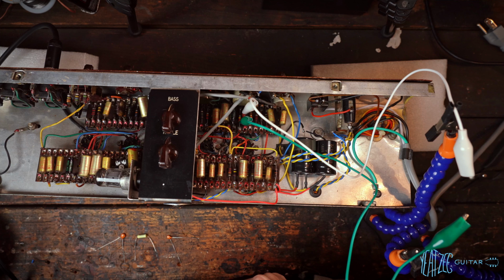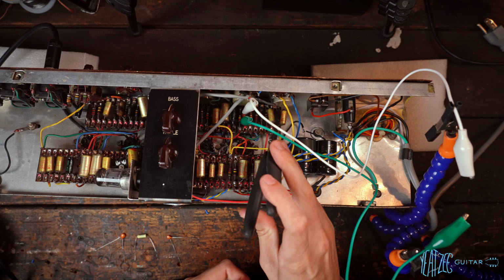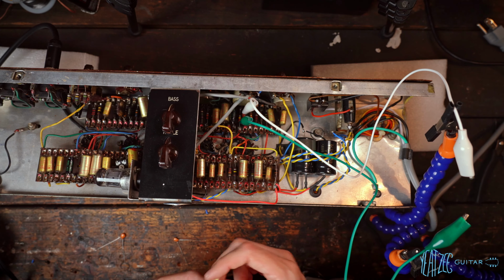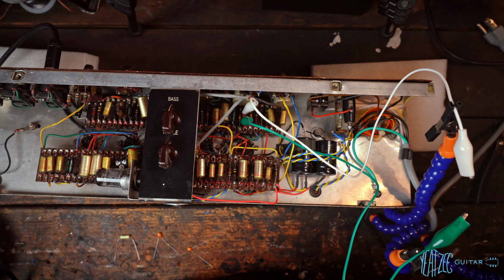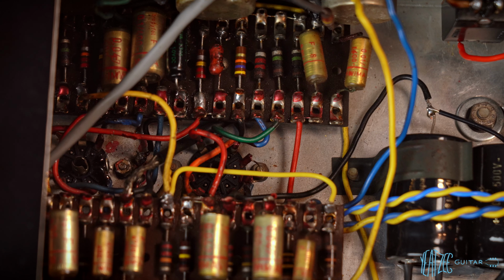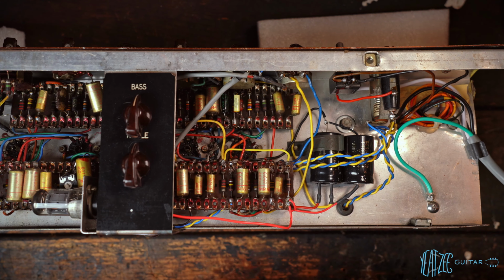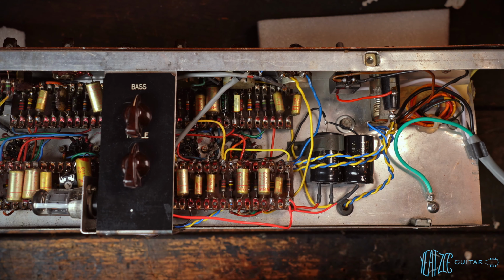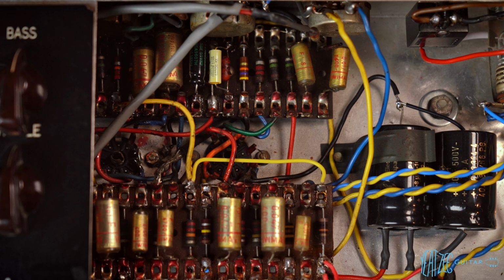WHAT A DIFFERENCE! - 1964 JMI Vox AC30 Pt. 15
Part 15 of my vintage 1964 JMI Vox AC30 amp tech series. Here we attempt to minimize this Vox AC30 Treble Model's. well treble! That is, without fully converting to a normal model.

00:00 - Todays test/plan
04:30 - Quick sound test
04:56 - In the room thoughts
05:44 - Making amp safe again
06:22 - Bizarre looking cap
06:57 - Soldering in new parallel cap
07:41 - Before/After Tone Comparison
08:33 - Sample 2
09:12 - Sample 3
09:53 - Sample 4
10:26 - Sample 5
11:16 - So what do I think?
12:24 - How about the Normal Channel?
14:08 - Swapping in a 5uF bypass cap
15:23 - Normal Channel Comparison